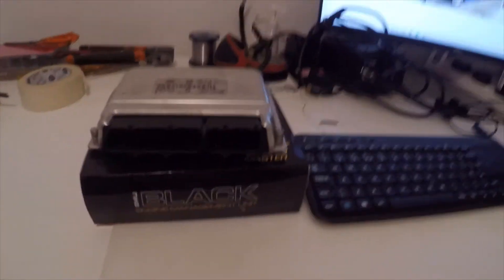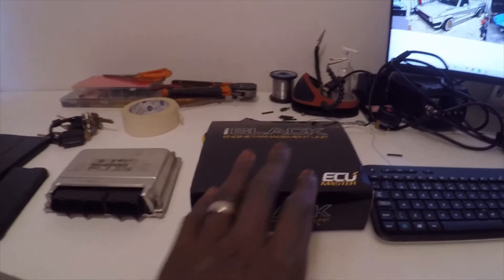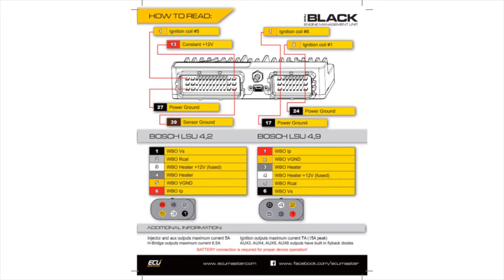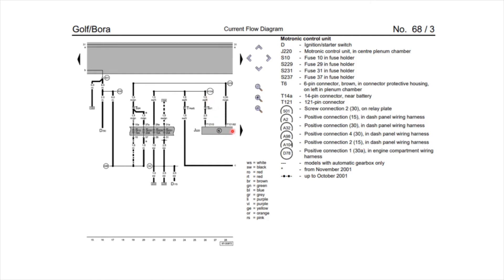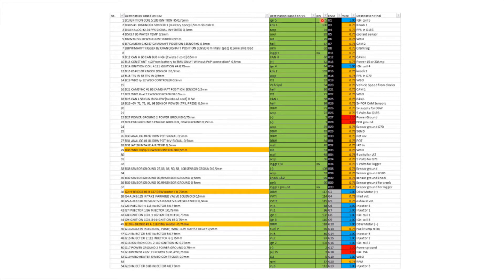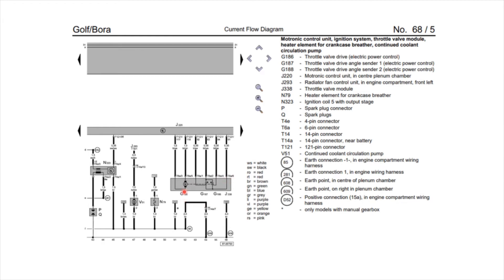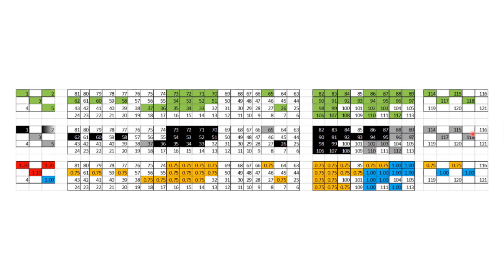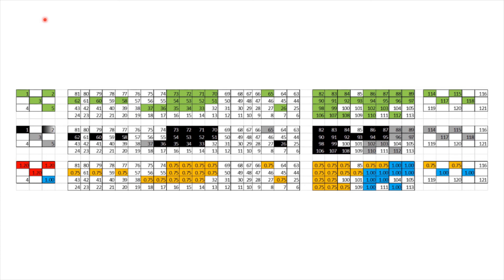How to - ECU Wiring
"How to - ECU Wiring" In this video I'll go over how to read wiring diagrams so that you can create custom pin outs to go from your OEM wiring harness to your aftermarket / standalone ECU connector.  This will work if you are going direct from your engine harness to the aftermarket connector or if you wiring up a custom plug and play adaptor.

Hope its of some use!

Intro & Outro:
Kid Zolt
Guitar track